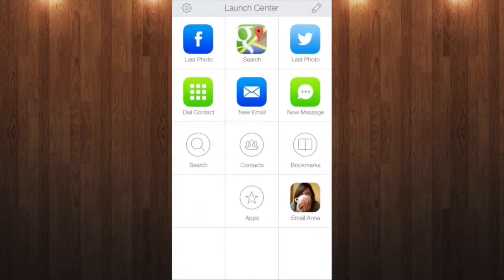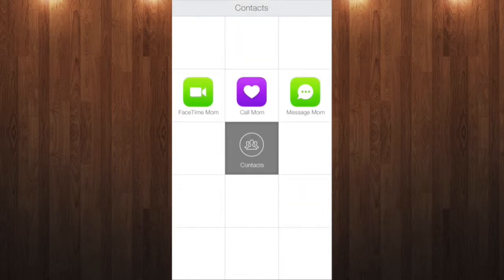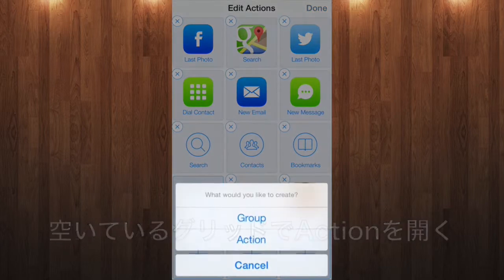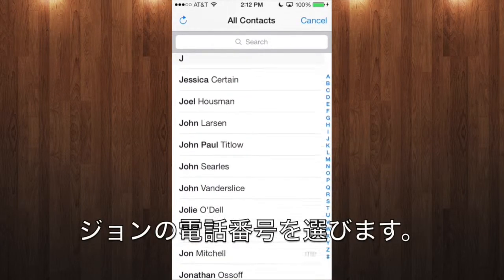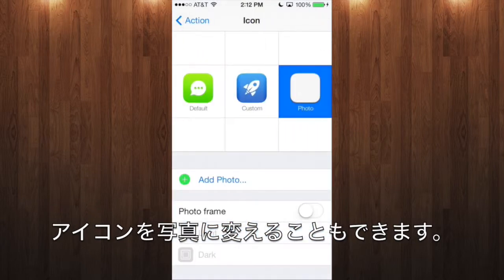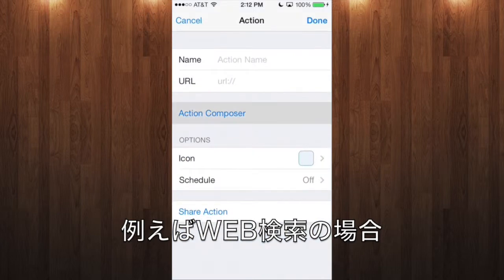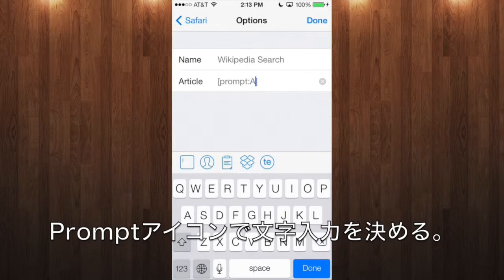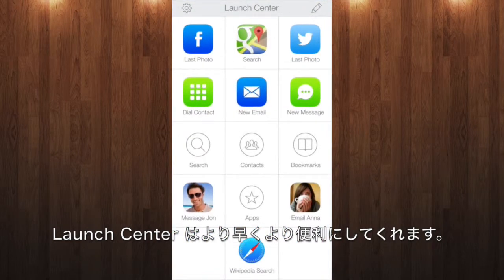【iPhone】Launch Center Pro 紹介【アプリ】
めっちゃくちゃ便利なアプリ。Launch Center Proの使い方を紹介。